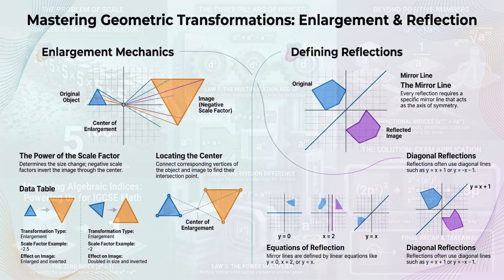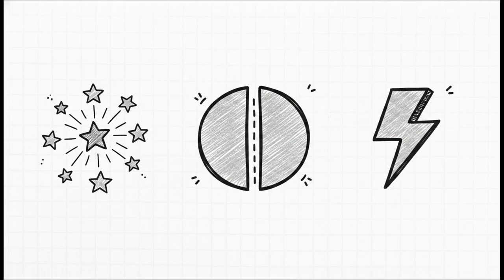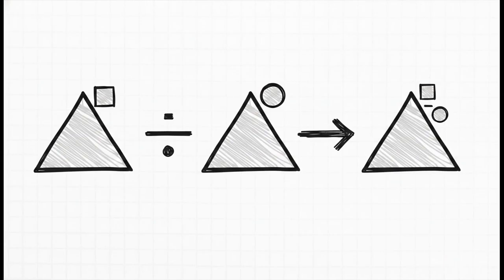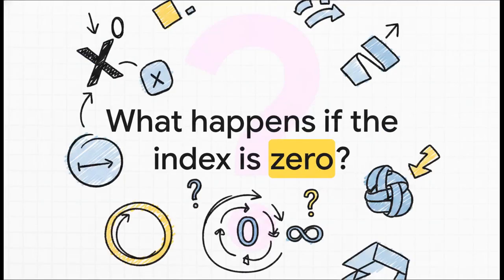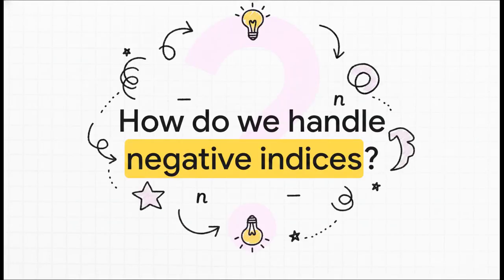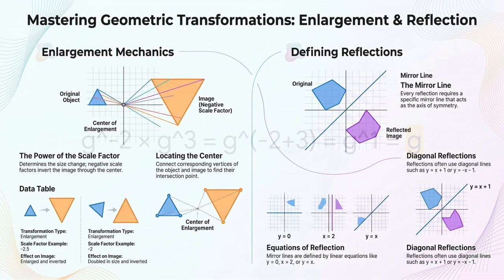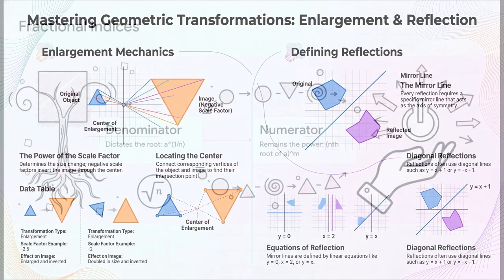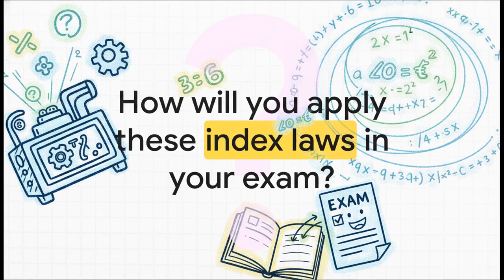Everything You Need to Know About Algebraic Indices IGCSE Mathematics Core... | Ace The Exam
Everything you need to know about algebraic indices IGCSE mathematics core and e - mathematics IGCSE [0580] mathematics 0580 for @@phrase1@@.
This @@phrase3@@ lesson explains everything you need to know about algebraic indices IGCSE mathematics core and e - mathematics IGCSE [0580] with syllabus-focused revision, exam technique and past-paper style practice.

Topic: everything you need to know about algebraic indices IGCSE mathematics core and e - mathematics IGCSE [0580]
Course: IGCSE mathematics 0580